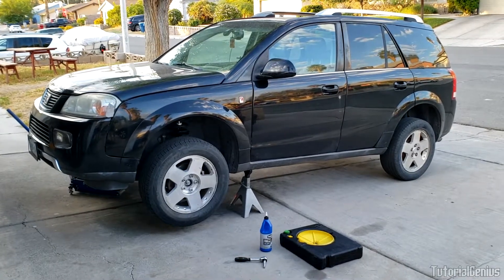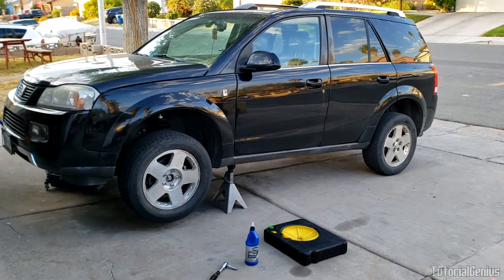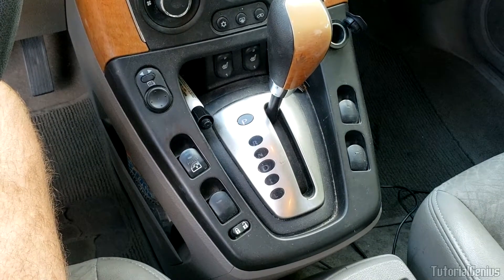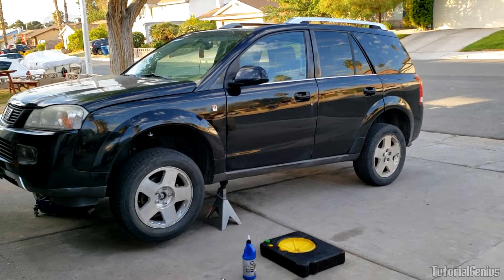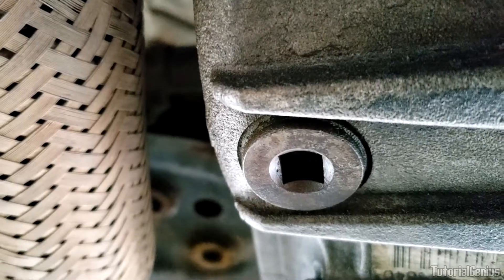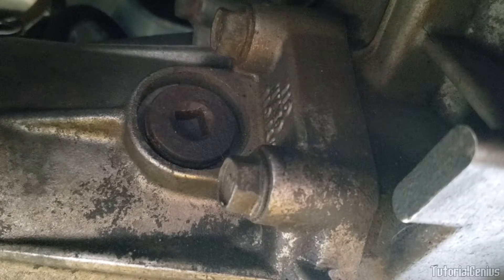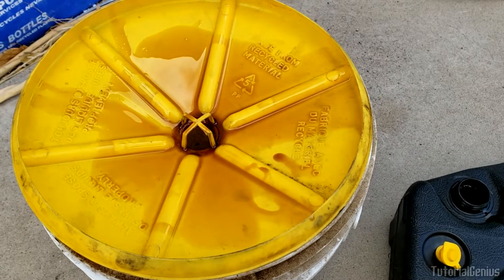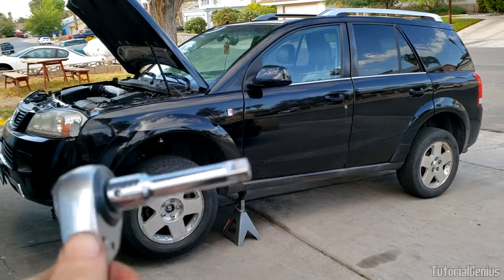Transfer Case Fluid Change - The 101 and Signs of Failure (Saturn Vue)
In this video we talk about how the Transfer Case works, what is the job of the Transfer Case is, signs on failure, a mention of the Saturn Vue AWD System Specifics and finish off the video with a transfer case fluid change! Read below for morie info and a complete parts list to do this job!

[Gear Oil - Pick One!]
Gear Oil - Valvoline SynPower SAE 75W-90 Full Synthetic (CHEAP)
Gear Oil - ACDelco GM Original Equipment 10-4034 Dexron LS 75W-90 (OEM)

[Tools]
Fluid Pump
Cheap Catch Pan
9pc Socket Extension Set: 1/4", 3/8" and 1/2" Drive

[Misc Tools]
U-Joint Set: 1/4", 3/8" and 1/2" Drive
Socket Set Metric/SAE 23pc - Good Quality

[Transfer Case - What it Does]
- "Transfer's" Power to or away from an axle; so a set of wheels.
- The transfer case transfers power from the transmission to the front and rear axles through the use of a drive shaft. It also synchronizes the difference between the rotation of the front and rear wheels, in much the same way the differential acts on a given axle. This is necessary because the front and rear tires never turn at the same speed.
- It may also contain one or more sets of low range gears for off-road use.

[Types]
Transfer cases generally allow the driver to select 2WD or 4WD, as well as high or low gear ranges either manually or electronically.
Those used in certain vehicles I.e. sports cars, performance sedans etc are usually "transparent" to the driver; there is no shifter or select lever. It's an on-demand system.

[Saturn Vue AWD System Specifics]
On the Saturn Vue it's a mechanical "on demand" system and transparent to the driver. When the front wheels spin faster than the rears, the AWD will automatically disengage shortly after the front wheel speed matches the rear wheel speed.

When the wheels slip, the input speed of the front wheels compared the rear differential wheel speed is greater. This in turn makes a gear set in the rear end spin, which pumps fluid and builds hydraulic pressure. This hydraulic pressure in turn applies force to the clutch packs in the RDM and engages the AWD. Once the speed is equal then the unit disengages all on it's own. That is how this system works.

The concept works except for 2 issues:
1) there is too much delay before engagement
2) the unit was built too light and can not take prolonged use.
Point #1 was implemented because of point #2.

[Common Problems]
1. Leaking gear oil externally. Typically due to a seal (I.e. tail shaft seal where the drive shaft meets), bushing or a gasket.
2. Seal between the transmission and transfer case has been compromised. If you pull the re-full plug out of the transfer case, and liquid pours out, then its overfull. It's pretty much impossible to manually overfill the transfer case using the re-fill plug, so we can assume transmission fluid has mixed with our transfer case oil causing these high levels. Typically, you can just remove the transfer case itself to replace the seal.
3. Grinding noises. Low fluid or old gear oil. Most car manufacturers state that the oil in rear differentials and transfer cases can meet the lifetime of the vehicle and do not require changing. However, this is not always the case. When an oil comes into contact with oxygen, light, and heat, its composition begins to change. Over time, it starts to lose its strength and effectiveness.

[Fluid Change - Saturn Vue]
1. Engage the paring brake and jack up the car and place on jack stands. Alternatively, use ramps.
2. Remove the re-fill plug first and accompanying gasket.
3. Place a drain pan underneath the transfer case drain plug and remove the drain plug
4. Tighten the drain plug to 44 N·m (33 lb ft).
5. Re-fill the transfer case with synthetic gear oil GM P/N 12378261 to the re-fill hole. It will hold 450ml of oil.
6. Tighten the oil fill plug to 44 N·m (33 lb ft).

Manual Shift On-the-Fly (MSOF)
Electronic Shift On-the-Fly (ESOF)

Video Title: Transfer Case Fluid Change - The 101 and Signs of Failure (Saturn Vue)

Video File Created Date: Thursday, 24 June, 2021 (Video may or may not have been captured on this date, it shows the date the video was last converted.)

-- GinkoSolutions.com